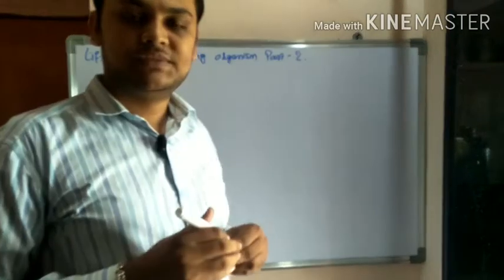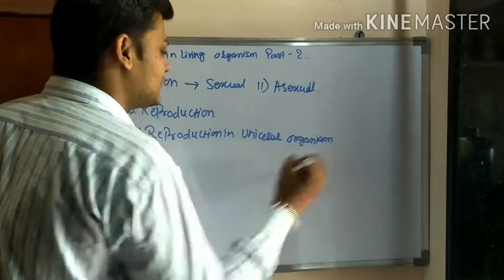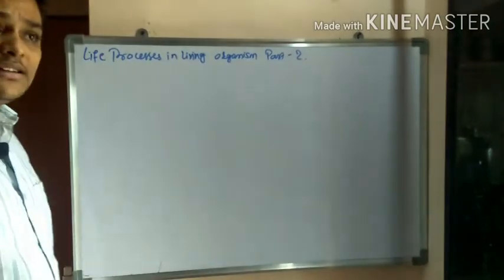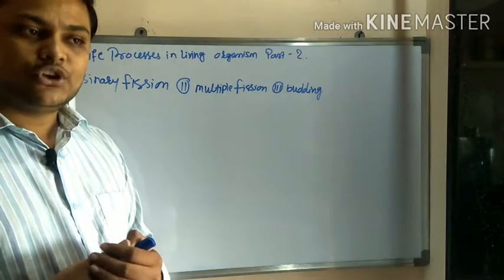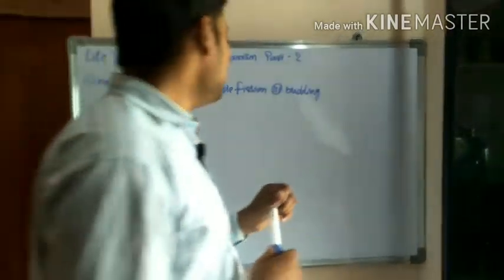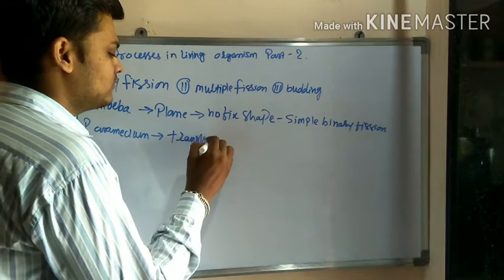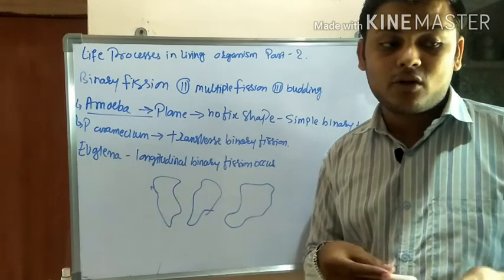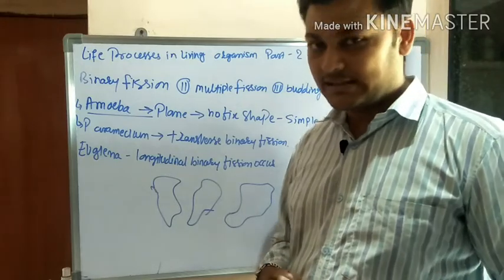Life process in living organism asexual reproduction in unicellular organism 02 by Mahesh Sir